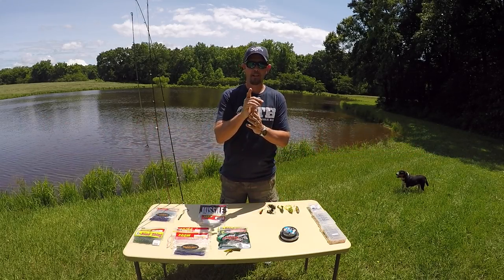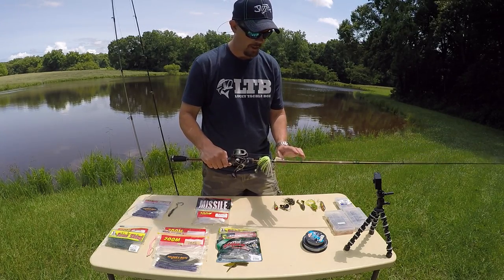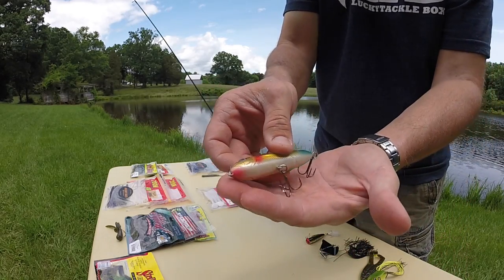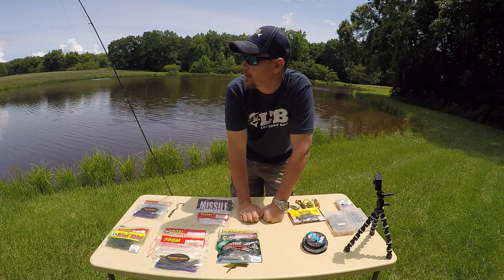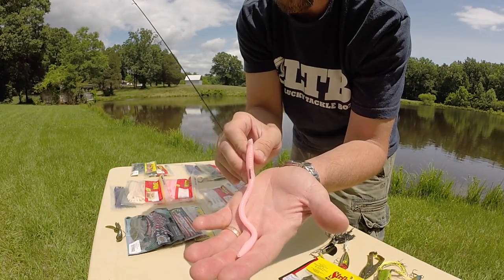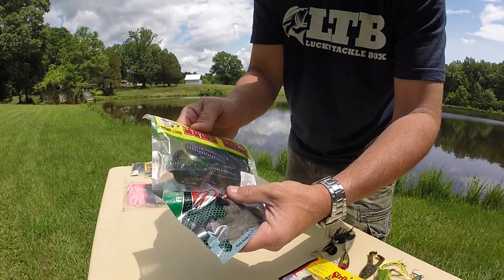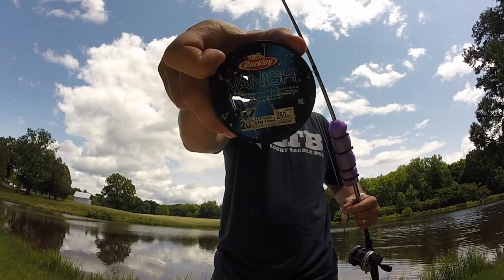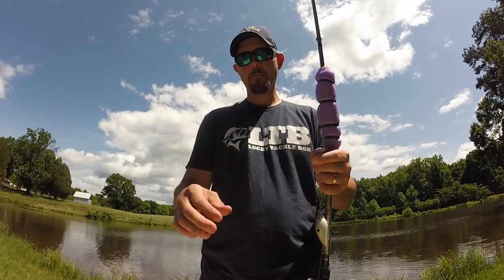Top Pond Baits and Tactic's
Top Pond Baits and Tactic's: Hey guys I am excited to be sharing this video with you. This video will cover my top pond baits and tactic's and different ways to fish some of them. I mostly fish ponds really due to lack to time trying to get to a lake before dark. I have a lot of experience catching bass fishing ponds. Get you a piece of paper and a pen and make some notes. If you have any questions don't hesitate to ask.

Please leave me a "COMMENT" for a future video you would like to see and what you thought about this video. Thanks for ALL the support everyone!!

Follow or Add me for new weekly upcoming content and announcements!!

Periscope:
SouthernFishNC